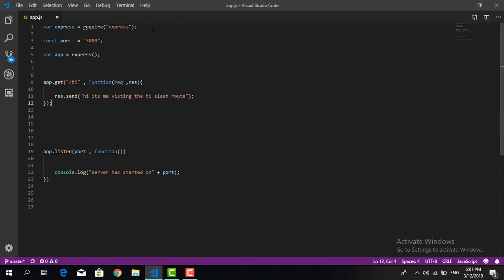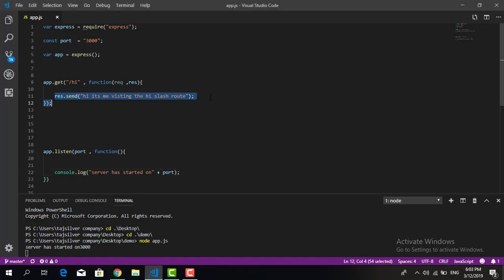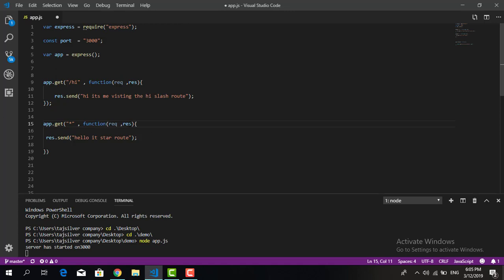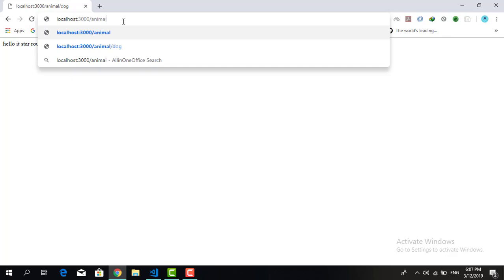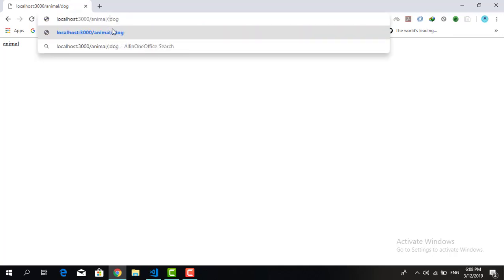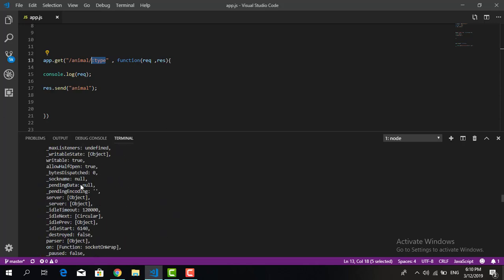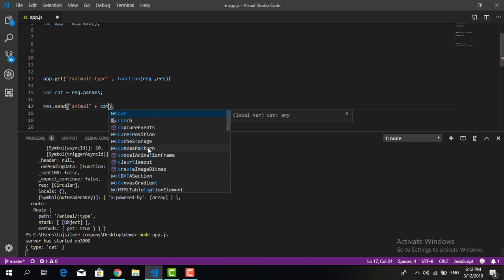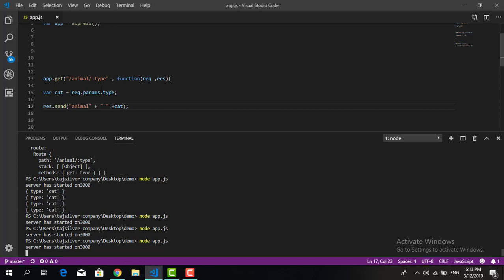Route Pramas express JS -Node JS tutorial part 5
if the video was useful show your appreciation
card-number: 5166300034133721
its tech dev with new express js video in this video i will talk about routes order and route pramas which is important i hope it was useful

node js
express js
node js tutorial
node js mysql
node js framework
node js master class
node js شرح
node js web api tutorials
node js session mangment
node js authentication
express js middleware
express rest api
express js cores
express js post
express js typescript
express js node js
express js my sql